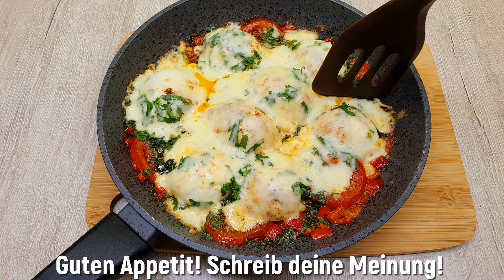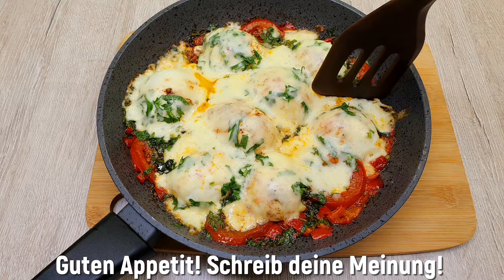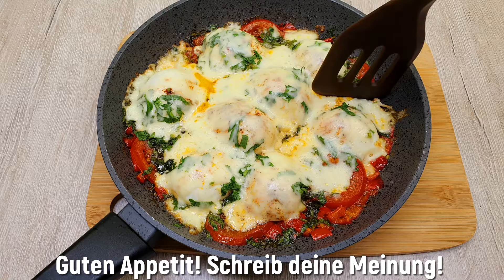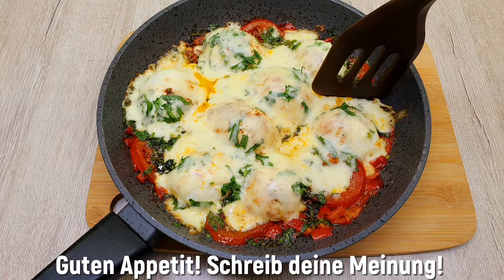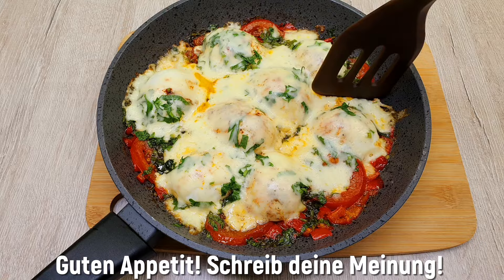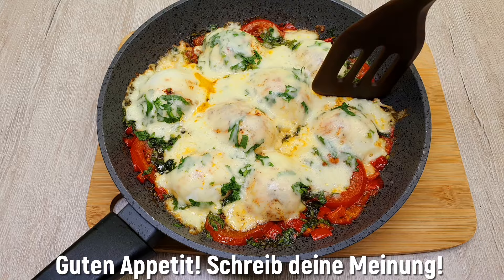Frühstück in 5 Minuten! Ein schnelles und leckeres Frühstücksrezept. Nur Eier und Gemüse #57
Frühstück in 5 Minuten! Ein schnelles und leckeres Frühstücksrezept. Nur Eier und Gemüse und Ihr gesundes Frühstück ist fertig. Sie haben nur ein paar Minuten Zeit und wissen nicht, was Sie zum Frühstück kochen sollen? Dieses einfache und köstliche Eierrezept hilft Ihnen dabei! Meine Familie isst dieses Frühstück sehr oft. Dieses Eierrezept wird Ihre Familie begeistern. Ein leichter Snack kann jetzt schnell und mit Eiern und Gemüse gemacht werden! Schau dir den Rest der einfachen Rezepte auf meinem Kanal an und sei immer voll).

Beachtung! Das Rezeptvideo enthält Untertitel mit dem Rezept in Ihrer Sprache. Aktivieren Sie sie einfach in den Videoeinstellungen.

Kochrezept und Zutaten:
Ei - 4 Stk.
Salz - 10 g.
Eier 7-10 Minuten kochen lassen.
Tomate - 1 Stk.
Pfeffer - 1 Stck.
Sonnenblumenöl, Butter.
Paprika und Tomaten anbraten.
Eier schälen und halbieren.
Salz, Pfeffer, Paprika.
Frische Petersilie.
Cheddar Käse (Mozzarella) - 50 g.
Braten Sie, bis der Käse geschmolzen ist.
Guten Appetit! Schreib deine Meinung!

Freunde, danke für die volle Sicht!
Es ist sehr wichtig für mich.
Teile dieses Video mit deinen Freunden in sozialen Netzwerken.